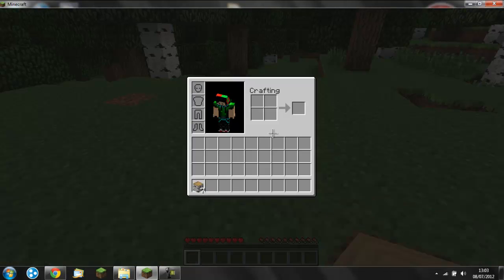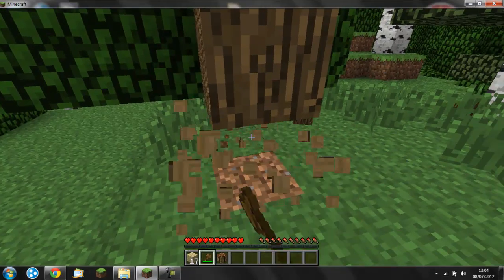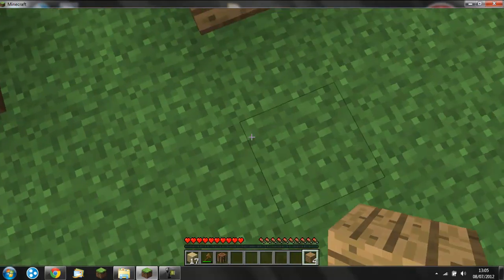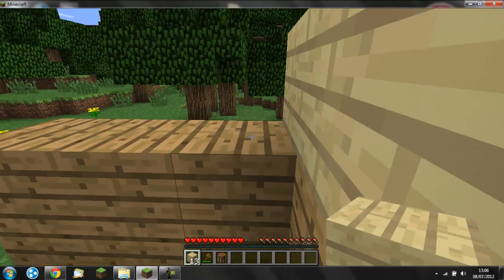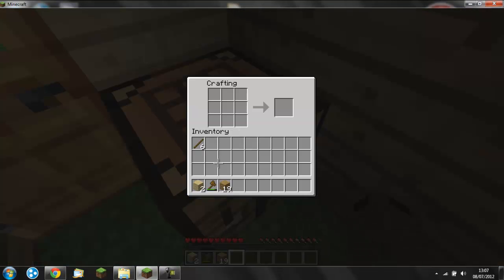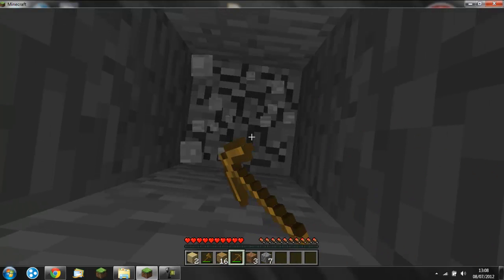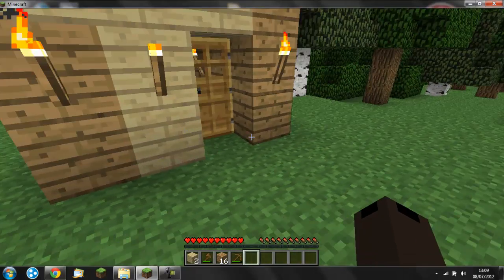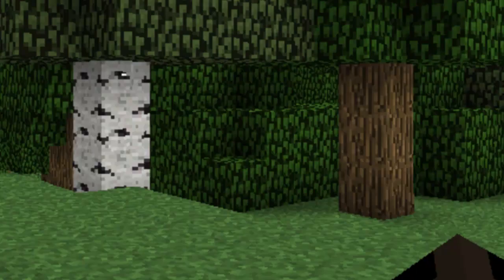how to make a SUCCESSFUL minecraft survival world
this is how to make a SUCCESSFUL minecraft survival world for thoes who are strugling